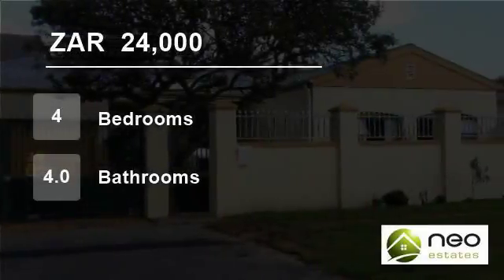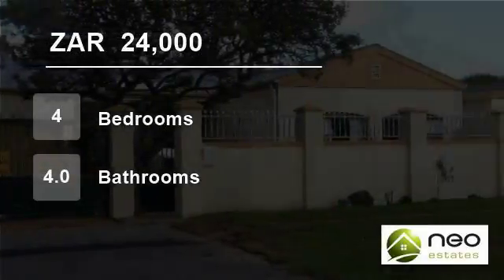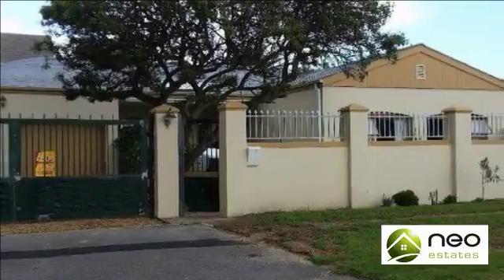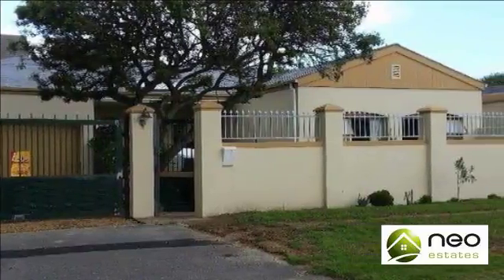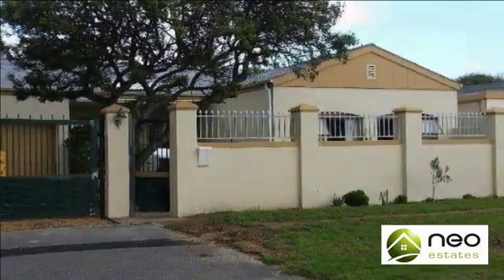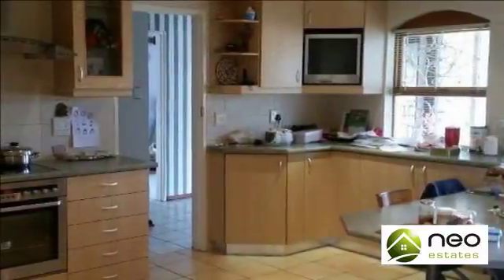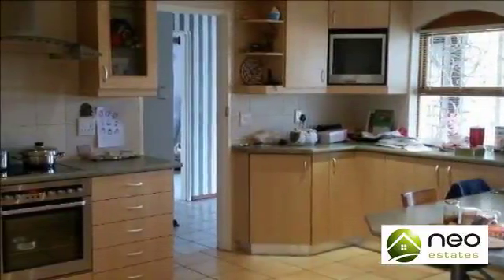4 Bedroom House For Rent in Table View, Blouberg, Western Cape, South Africa for ZAR 24,000 per m...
This recently semi-renovated home offers every amenity for comfortable, family living.
Fantastic location - Situated within walking distance to the beach + many restaurants.

Main house has 3 bedrooms, 2 bathrooms, extra large kitchen, bright + sunny living rooms.

The house can be used as an income generator with 2 separate ...